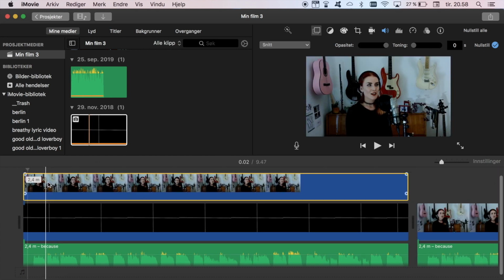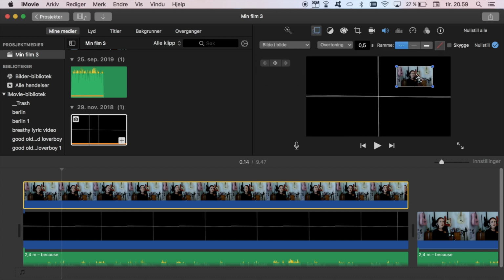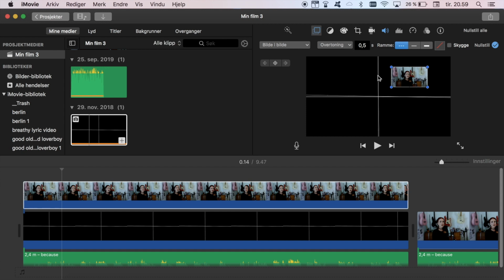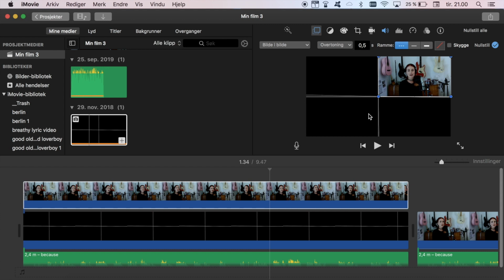HOW TO: split screen in 4 video frames in iMovie | TUTORIAL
In today's October video I show you how you can split your screen into four different frames in iMovie! This is the technique I use for most of my a cappella covers, watch them

Lots of love and unicorns🦄